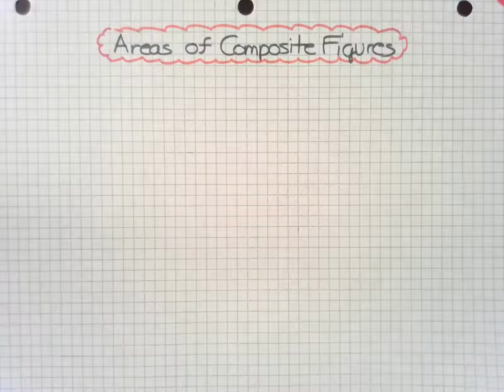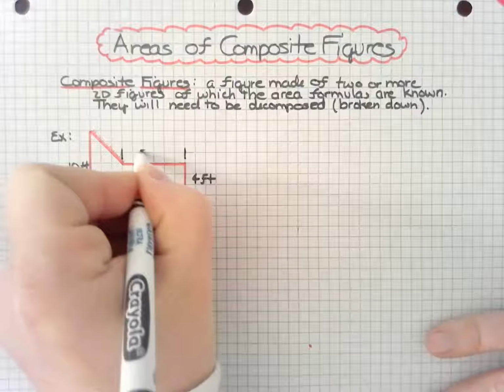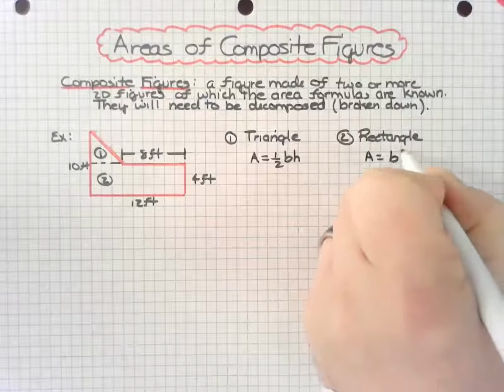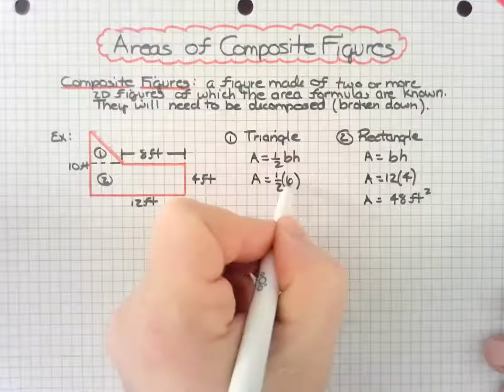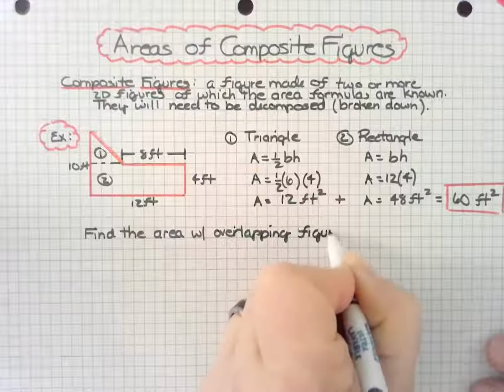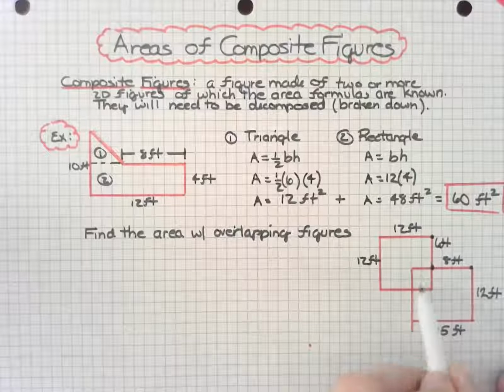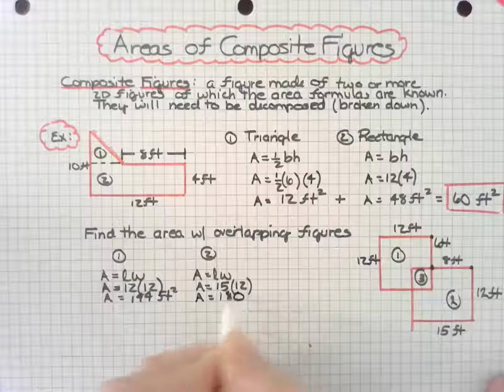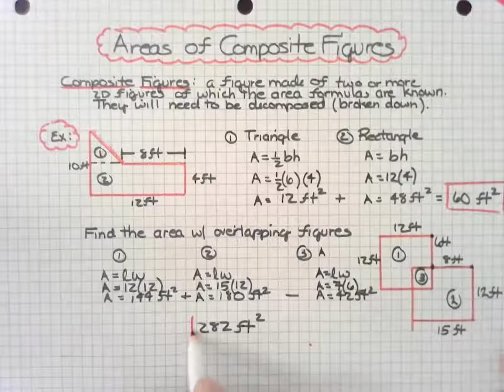6.G.1- Composite Figures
How can I estimate the area of an irregular figure?